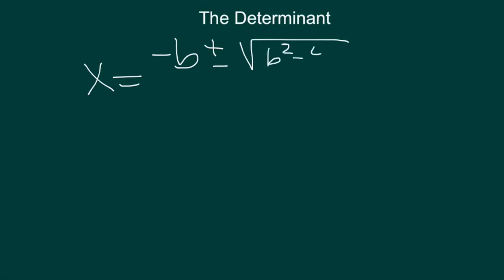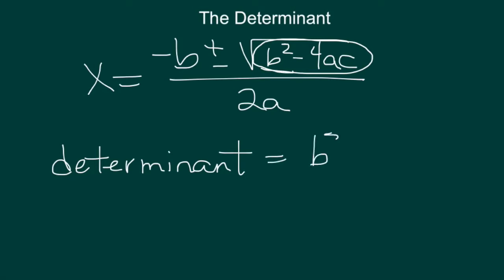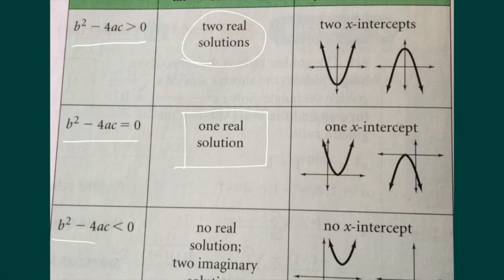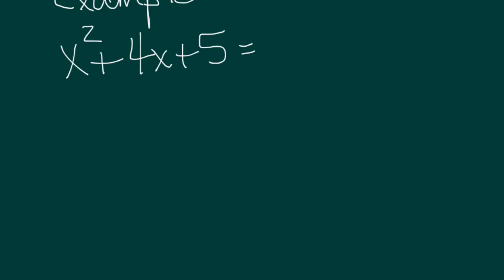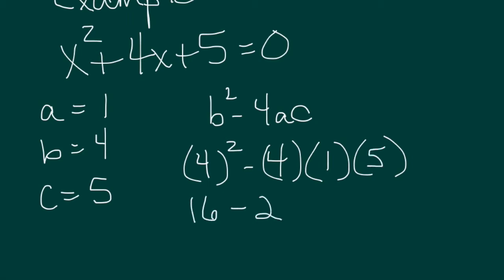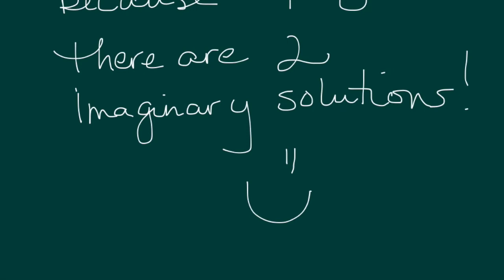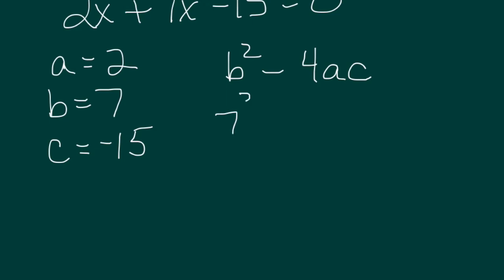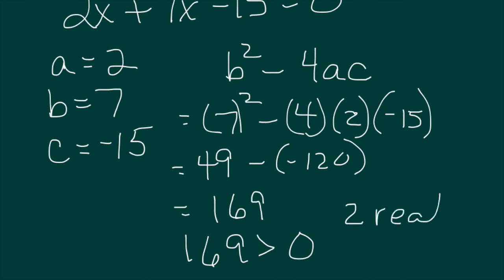The Determinant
This video is about The Determinant